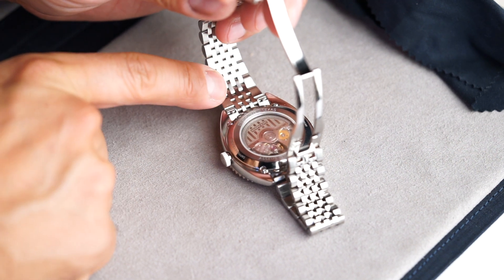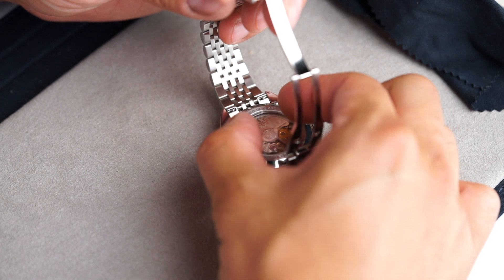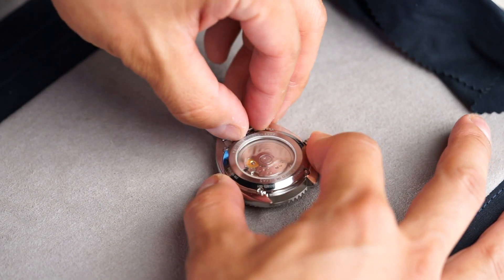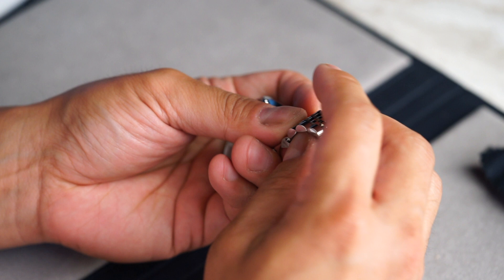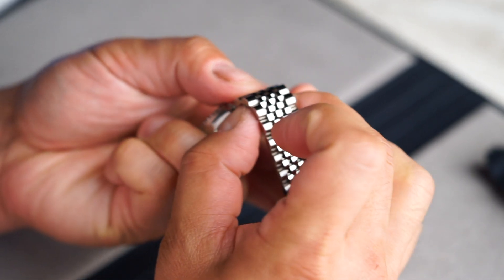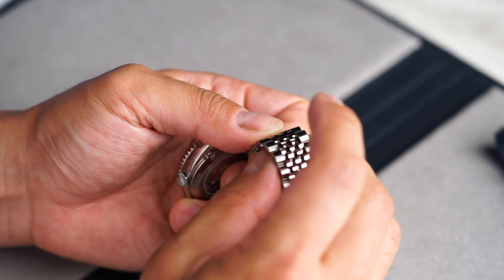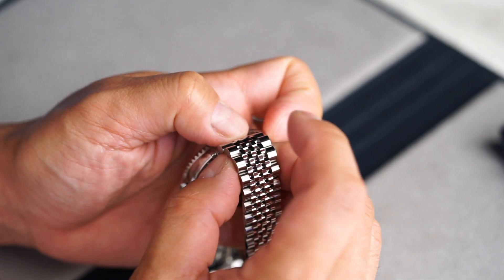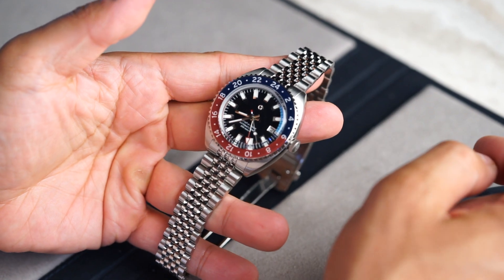How To Remove/Attach Your Strat-o-timer's Bracelet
In this video, you'll learn how to remove and attach your Strat-o-timer's bracelet using the quick-release pins.